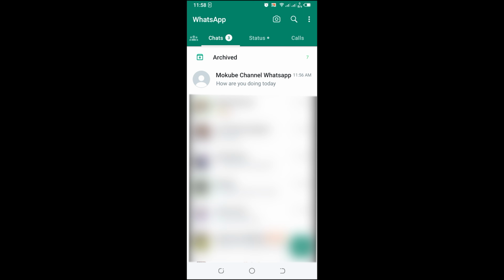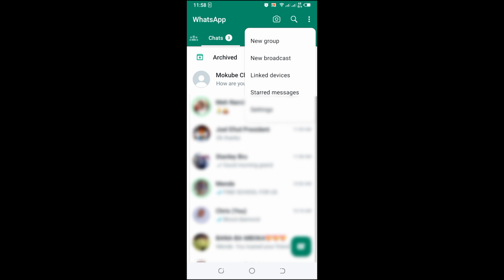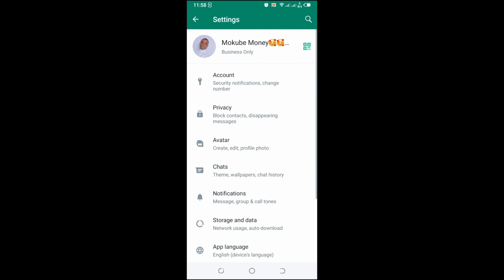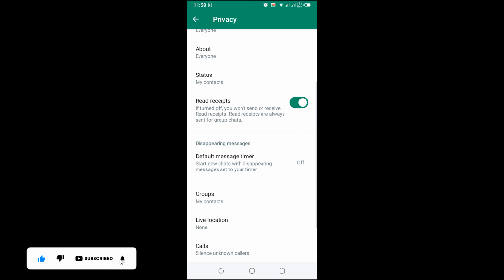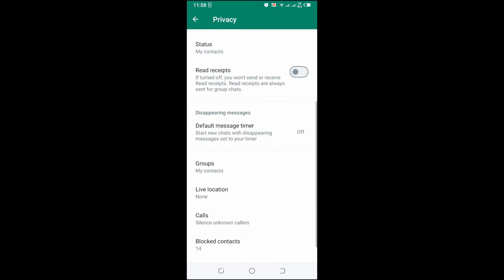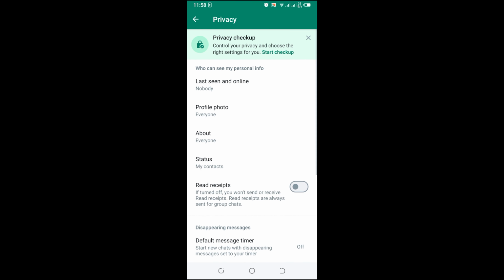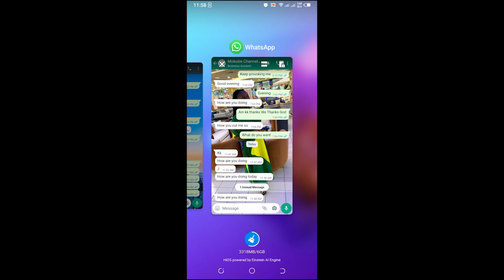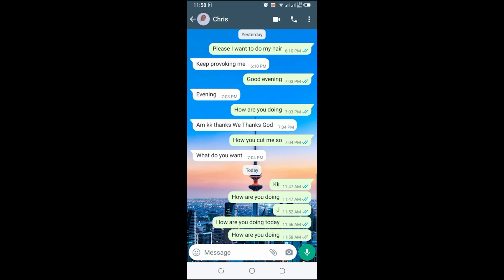How To Read Someone's WhatsApp Messages Without Them Knowing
In this video, we're going to show you how to read someone's WhatsApp messages without them knowing. This is a great skill to have if you need to find out information about someone discreetly, without them knowing.

We'll explain how to do this step-by-step, and by the end of the video you'll be able to read someone's WhatsApp messages with ease! If you're ever in a situation where you need to read someone's WhatsApp messages, this is the video for you!